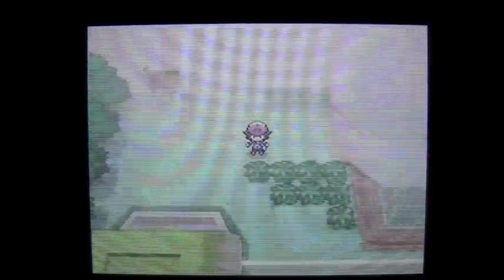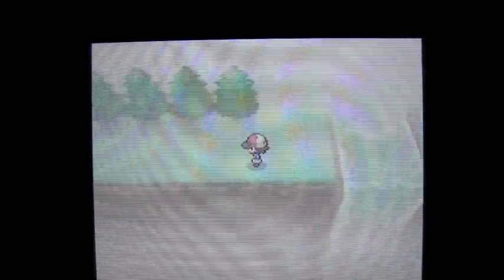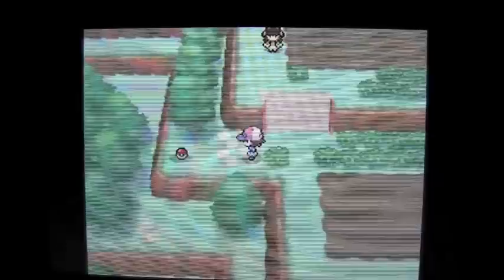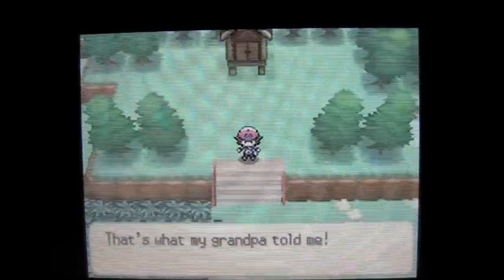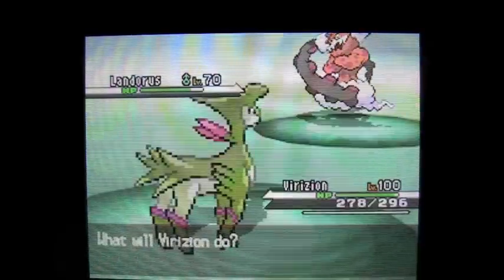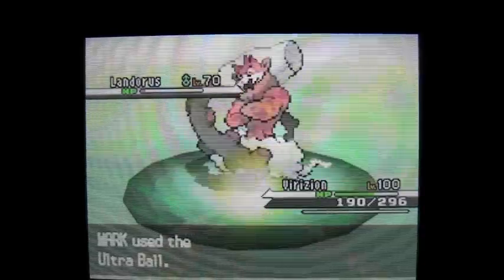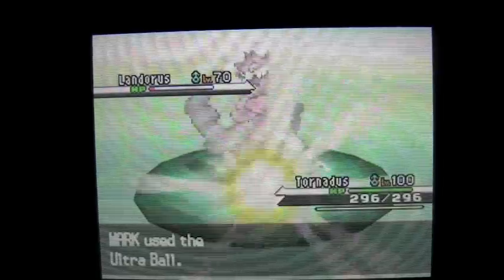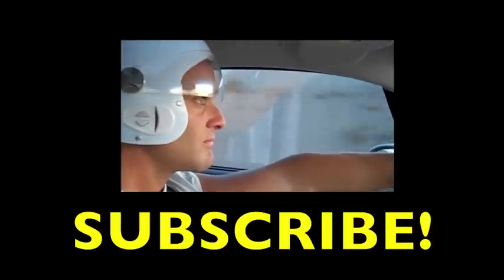Pokemon! How to Catch Landorus || Nintendo || Konas2002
You must have both Tornadus (Pokemon Black) and Thundurus (Pokemon White) in your party when you start off on Route 14.

Nintendo, Nintendo, Nintendo. Is there any greater games console on the market? In all honesty I am a fan of most video game platforms, but the nostalgia factor on a nintendo, no matter the model, is through the roof. From the original Nintendo 64, Super Nintendo, Nintendo ds, Nintendo Wii, to the Nintendo 3ds there is a Nintendo review for everyone. Not only do I review the Nintendo games, I hope to share a little Nintendo news with you as well. Together let’s start our own club Nintendo and play the best video games out there! Shout out to any and all Mario games!

 You get to Route 14 from the south either from the Black City (Pokemon Black) or White Forrest (Pokemon White). From the North you can come from Undella town. You also need the moves surf and waterfall to get through route 14. Head to the Abundant Shrine and Landorus will appear. He is weak to water type moves but I used false swipe to get him down to 1 hp and then threw a bunch of ultra balls at him. You should also have some medicine to restore your HP as Landorus is at level 70 and has some strong moves like Earthquake, Rockslide, Sandstorm, and Fissure. Eventually I threw a premiere ball and that seem to do the trick! Landorus, Thunduras and Tornadus will all be able to change forms through the Reflecting Mirror which you get in Pokemon Black 2 or Pokemon White 2 by capturing them in the Pokemon Dream Radar and taking it to a specific area. .

About Konas2002:
Let Mark and friends transport you into a word of play on Konas2002, a sketch comedy toy unboxing channel! On Konas2002 toy unboxing isn’t just a toy review, but instead a toy how to assemble and how to play. Mark’s  endless imagination makes Konas2002 an unboxing channel anyone can relate too. Check out some of the best toy unboxing videos from your favorite toy brands like Hasbro, Mattel, Lego, and Fisher Price. Play along with Mark’s Play Doh videos and his collection of Play Doh play sets like the Play Doh Burger Builder as well as build along with numerous Lego videos. Let Mark teach you  some strategic board game tips with some of the best board games like Pop the Pig and Hungry Hungry Hippos. Or truly immerse yourself in make believe with Barbie, Hello Kitty, Dora the Explorer, and your favorite Disney toys (Frozen Toys!!!) on Konas2002!